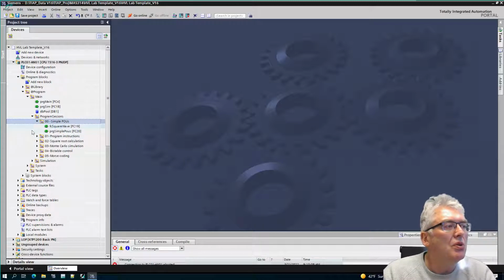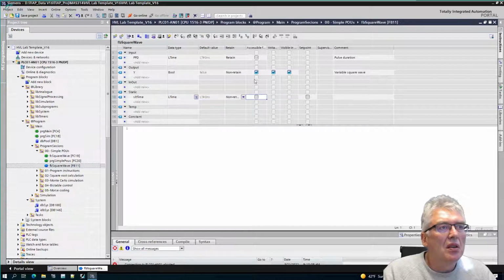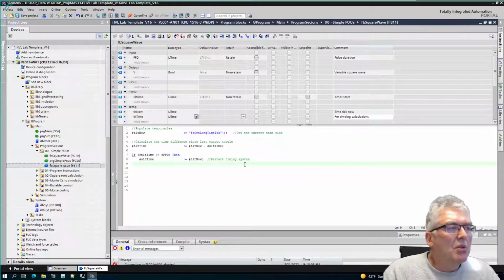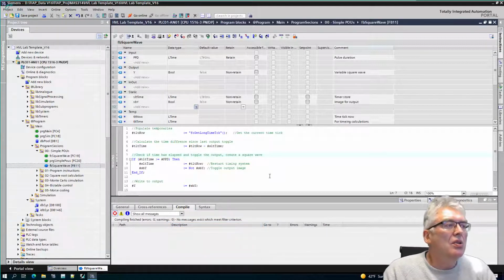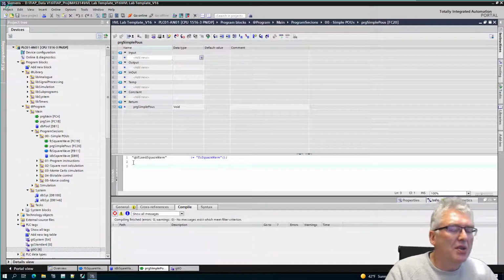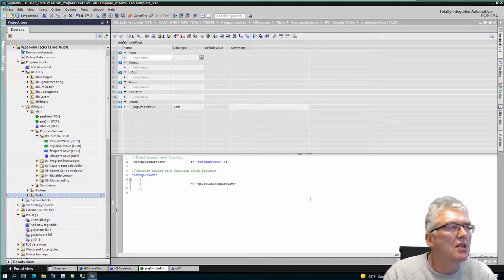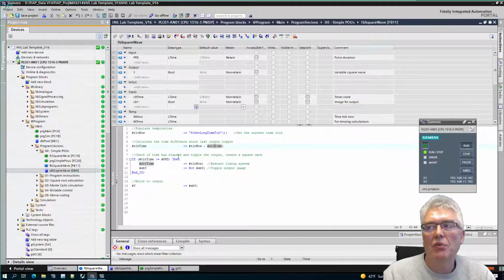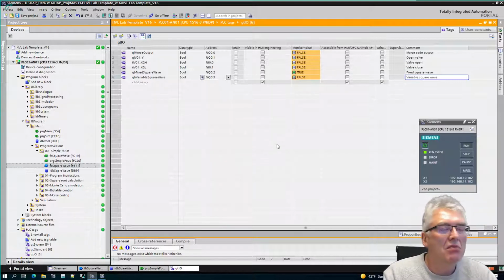L11: Programming of simple function block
Introduction: (0:00)
Navigating to program sections: (00:29)
‘dbSys’ and ‘Long Time Tick’: (01:21)
‘fcGetLongTimeTck’ in library: (01:51)
Add a new function block to program section: (02:11)
Define an input parameter for square wave ‘frequency’: (02:45)
Defining Boolean output value for square wave: (03:41)
Defining static and temporary variables for timing system: (04:02)
Writing code: (05:03)
Assigning an instance data block to the function block (IMPORTANT): (10.15)
Defining a new digital output tag in PLC Tags (gtIo): (11:45)
Calling function block instance in ‘prgSimplePous’: (13:14)
Open PLC Simulator and downloading program to simulator: (16:19)
    Search for online CPU dialogue: (16:38)
Test of function block: (18:06)
Instance data block online view of variables: (18:35)
Testing and modification of ‘fbSquareWave’: (19:10)
Summary: (22:46)